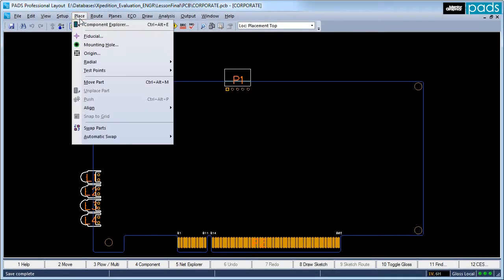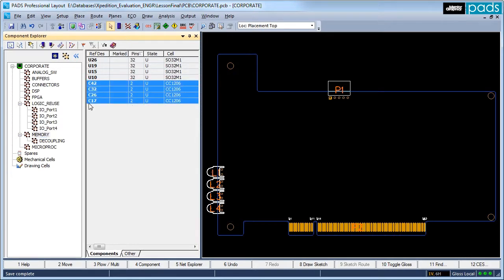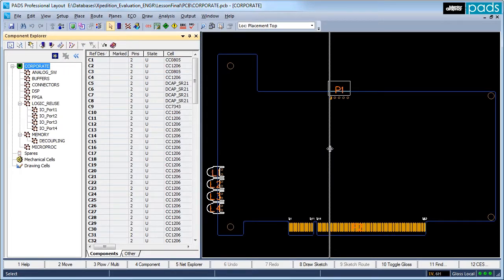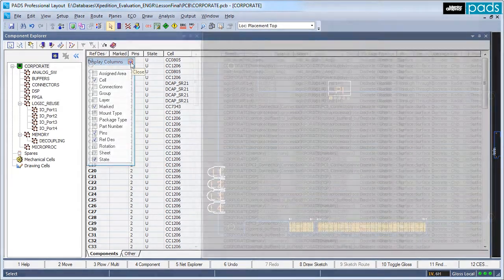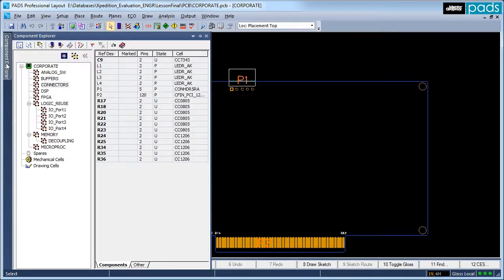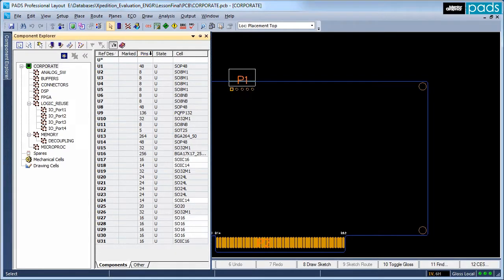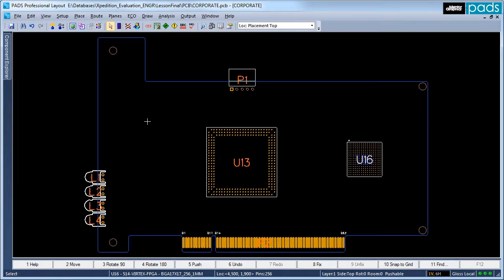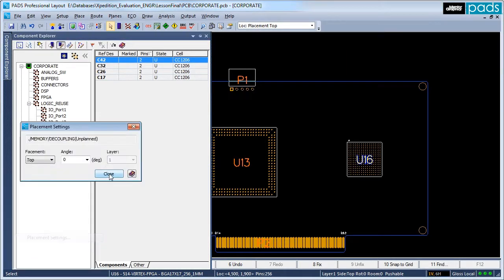PCB Component Explorer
PCB Layout provides a persistent organised planning and placement environment in a user-personalized and easy-to-use interface.
Collaboration between schematic and layout, spreadsheet personalisation, Drag & drop management of individual parts or groups